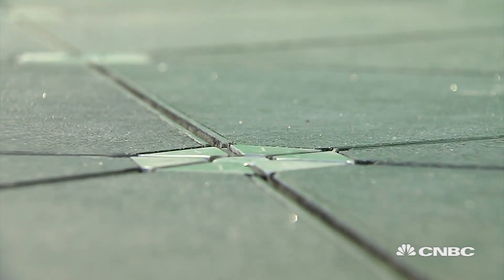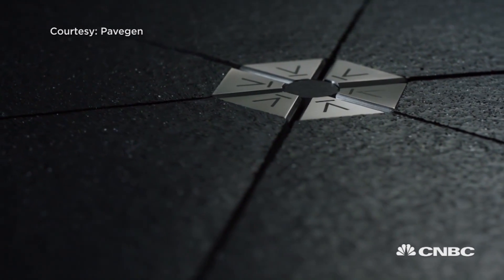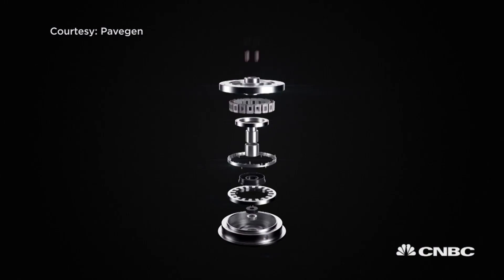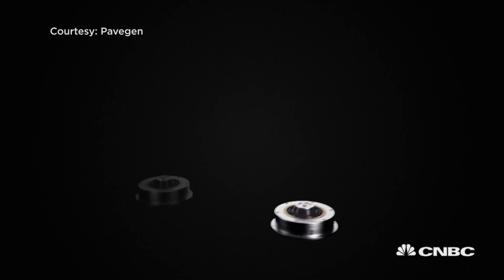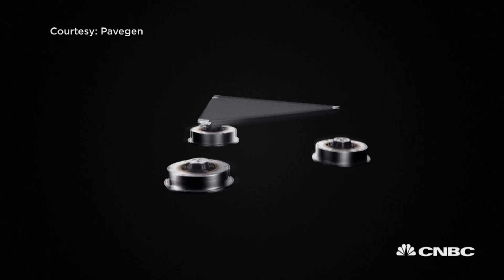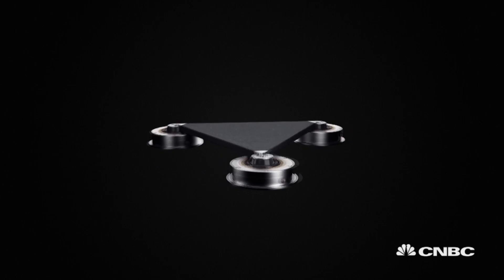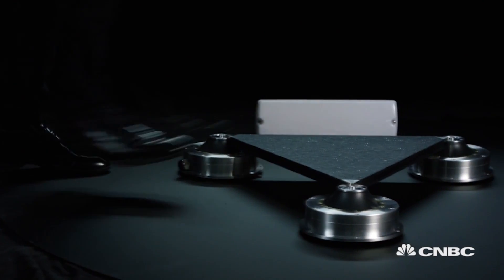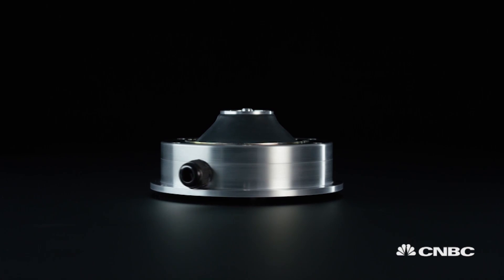Pavegen: How a footstep’s energy is converted to electrical power | The Edge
CNBC speaks to the CEO of Pavegen, Laurence Kemball-Cook, and asks him about how tiles on the floor can generate energy from a person’s footsteps.